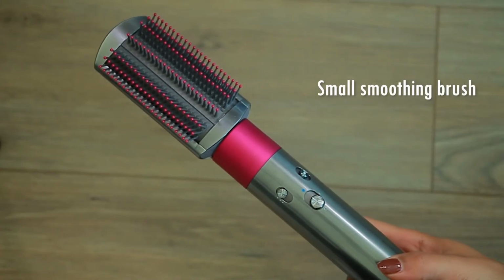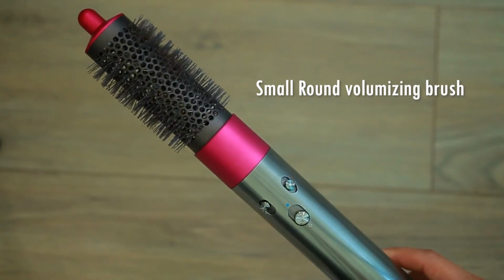DYSON AIRWRAP SMOOTHING BRUSH VS ROUND BRUSH | DYSON AIRWRAP ON CURLY HAIR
Hello Beautiful, today we're looking at the Dyson Airwrap smoothing brush attachment versus the round brush attachment. We'll be seeing which Dyson Airwrap attachment works best to straighten my curly frizzy hair. Did you notice a difference?

Love, Keebuu

LOVEKEEBUU is a Black and Japanese beauty creator from beautiful downtown San Diego. She's sharing her beauty knowledge & high valued product reviews with beautiful people like you!

EQUIPMENT I USE:
Camera Canon EOS 70D (I'll link the newer version canon eos 80d)
Sigma Lens
Neewer Video Lights
Neewer Ring Light
Rode Cardioid Condensor Mic
Lavalier Mic
Neewer Tripod
GVM LED video light
Backdrop stand
Paper backdrop

Dyson Airwrap attachments
The best dyson airwrap attachment